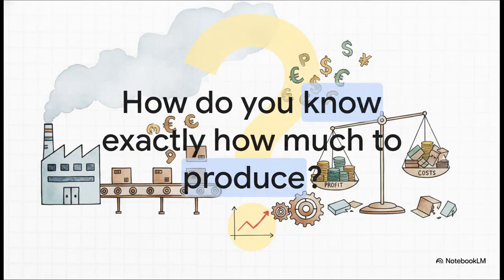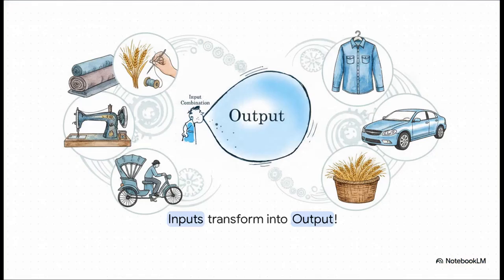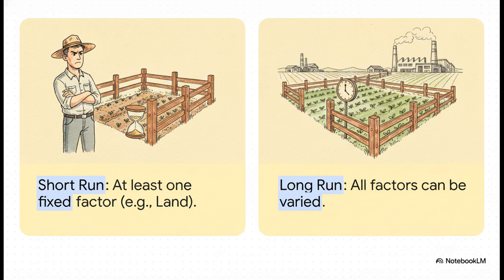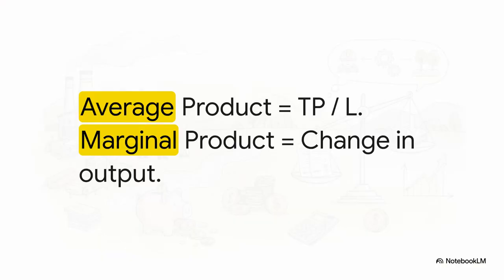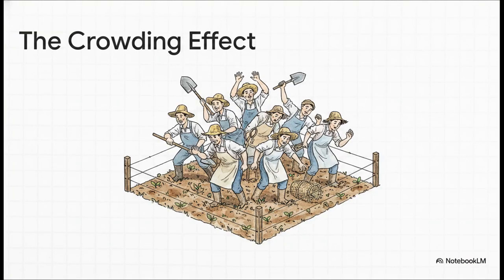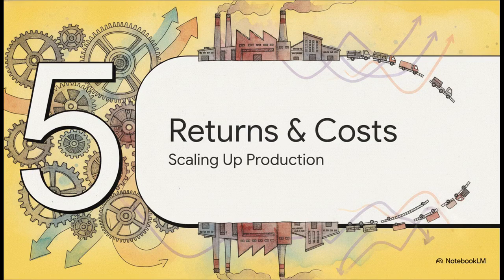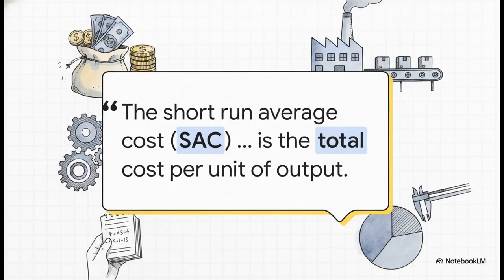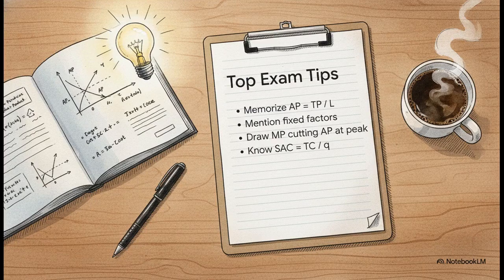🎓 CBSE Class 12 Economics (Microeconomics) – Chapter 3: Production and Costs | Complete Summary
🎓 CBSE Class 12 Economics (Microeconomics) – Chapter 3: Production and Costs | Complete English Summary

Are you preparing for your CBSE Class 12 Economics Board Exam and need a quick revision of Production and Costs? 📚✨

This video provides a simple, easy-to-understand, and exam-focused summary of Chapter 3: Production and Costs from Class 12 Microeconomics. Whether you're revising before an exam, preparing for a class test, or strengthening your concepts, this video will help you learn the chapter quickly and effectively. 🚀

✅ What You'll Learn in This Video:

🔹 Meaning of Production
 🔹 Production Function Explained
 🔹 Fixed Factors and Variable Factors of Production
 🔹 Short Run and Long Run Production
 🔹 Total Product (TP)
 🔹 Average Product (AP)
 🔹 Marginal Product (MP)
 🔹 Relationship between TP, AP, and MP
 🔹 Law of Variable Proportions
 🔹 Increasing Returns to a Factor
 🔹 Diminishing Returns to a Factor
 🔹 Negative Returns to a Factor
 🔹 Returns to Scale
 🔹 Increasing Returns to Scale
 🔹 Constant Returns to Scale
 🔹 Decreasing Returns to Scale
 🔹 Cost Concepts and Their Importance
 🔹 Fixed Cost (FC)
 🔹 Variable Cost (VC)
 🔹 Total Cost (TC)
 🔹 Average Cost (AC)
 🔹 Average Fixed Cost (AFC)
 🔹 Relationship between Cost Curves
 🔹 Important Diagrams and Graphs
 🔹 Board Exam Questions and Revision Tips

 ✅ Board Exam-Oriented Content
 ✅ Perfect for Last-Minute Preparation
 ✅ Covers Important Numerical and Theoretical Concepts
 ✅ Student-Friendly Teaching Style
 ✅ Helps Improve Concept Clarity

📖 About This Chapter

Production and Costs is one of the most important chapters in Class 12 Microeconomics. It explains how firms produce goods and services, how inputs are converted into outputs, and how different types of costs affect production decisions.

Understanding concepts like Total Product, Average Product, Marginal Product, Law of Variable Proportions, Fixed Cost, Variable Cost, Average Cost, and Marginal Cost is essential for scoring high marks in board examinations. 💯

 📚 Commerce Students
 📚 Board Exam Aspirants
 📚 School Test Preparation
 📚 Quick Revision Learners
 📚 Economics Enthusiasts

💡 Exam Tip: Questions based on TP, AP, MP relationships, Law of Variable Proportions, and Cost Curves are frequently asked in CBSE board exams. Make sure you understand the diagrams and concepts thoroughly.

📚 Subject: Economics – Microeconomics
 📖 Class: 12
 🎯 Chapter: 3 – Production and Costs
 🗣️ Language: English
 🚀 Focus: Quick Revision & Exam Preparation

Production and Costs,
Production and Costs Class 12,
Class 12 Economics Chapter 3,
Production and Costs One Shot,
CBSE Class 12 Economics,
Microeconomics Chapter 3,
Production Function Class 12,
Returns to Scale,
Fixed Cost and Variable Cost,
Total Cost Average Cost Marginal Cost,
TP AP MP,
Production Function Economics,
Class 12 Microeconomics Revision,
Economics Board Exam Preparation,
Production and Costs English Summary,
One Shot Economics Class 12,
Economics Quick Revision,
CBSE Economics Revision,
Microeconomics Notes,
Production and Costs Explained,
Cost Curves Economics,
Average Fixed Cost,
Average Variable Cost,
Marginal Cost Economics,
Economics Chapter Wise Revision,
Class 12 Commerce Economics,
Economics Made Easy,
CBSE Board Exam Revision,
Microeconomics One Shot,
Economics Chapter 3 Summary,
Exam Preparation Economics,
Commerce Students,
Economics Lecture,
Class 12 Economics Notes,
Board Exam Economics,
Short Run Production,
Long Run Production,
Production Function Explained,
Important Economics Chapter